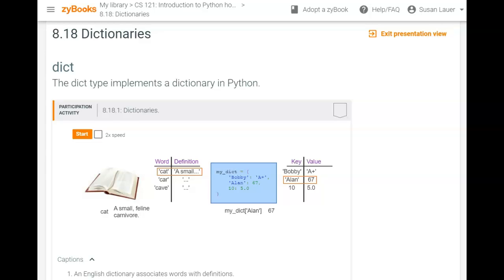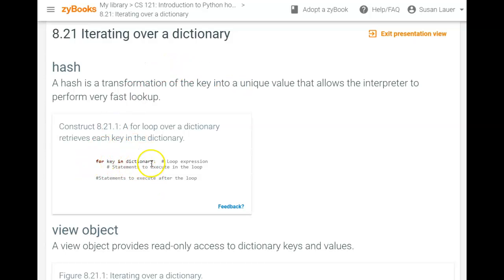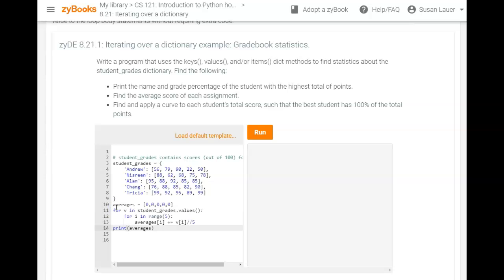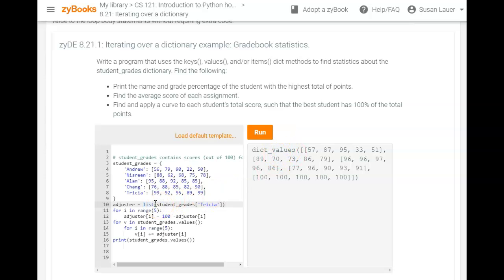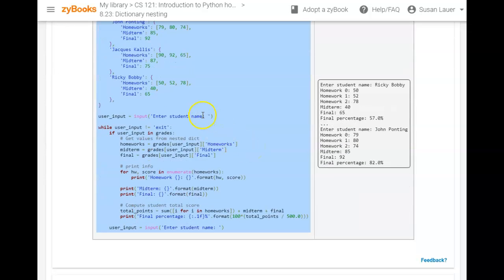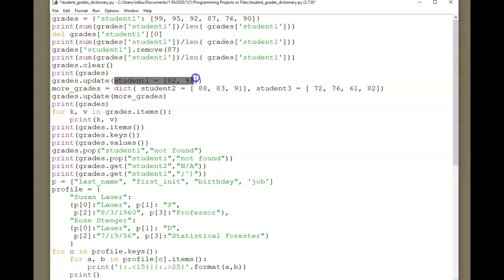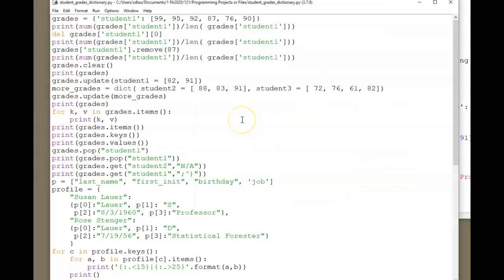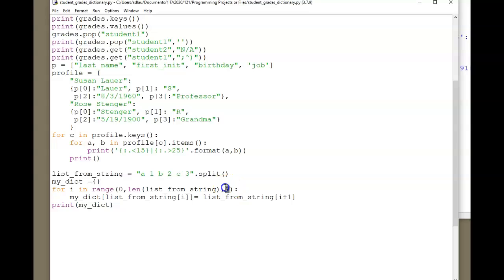CS 121 -- Dictionaries